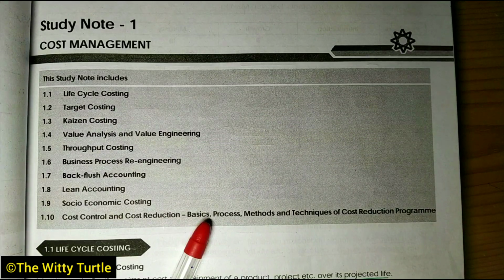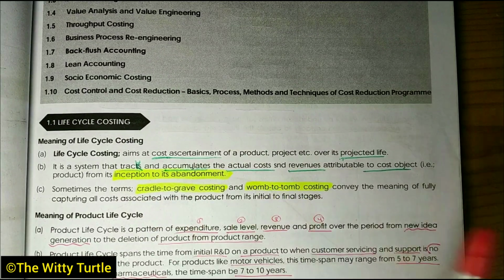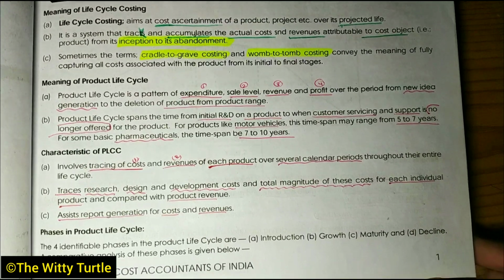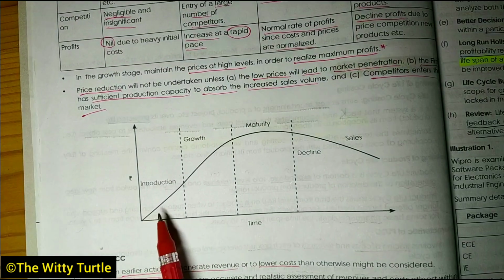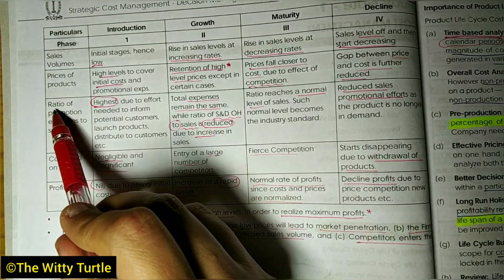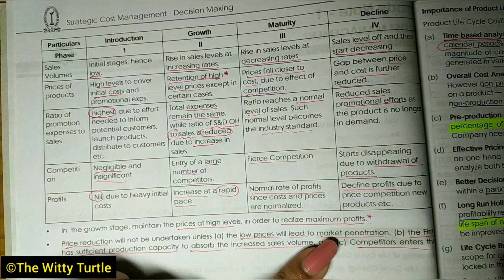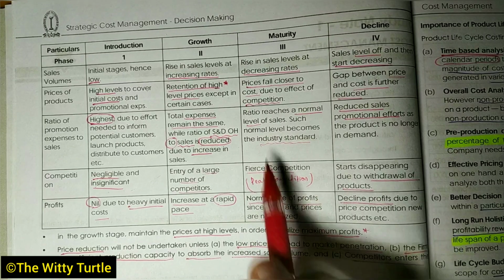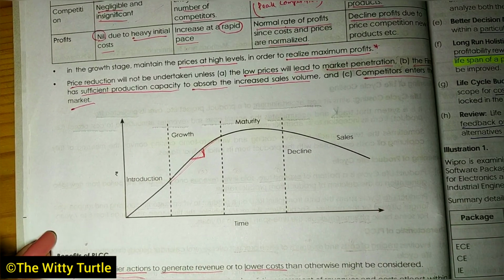#2 Life Cycle Costing - Theory from Book || CMA Final - SCM